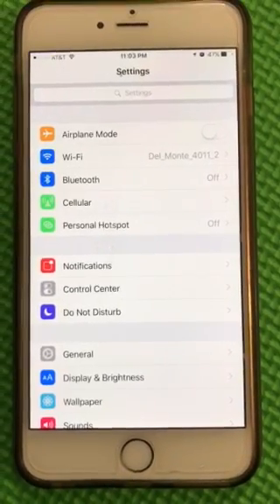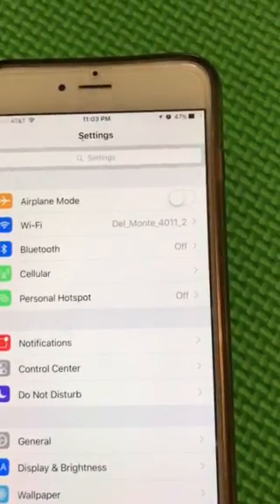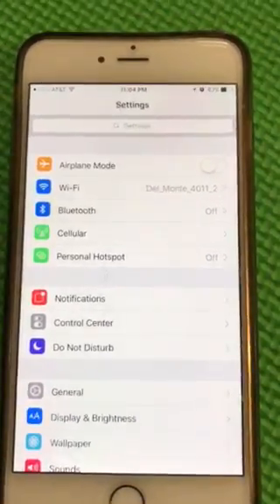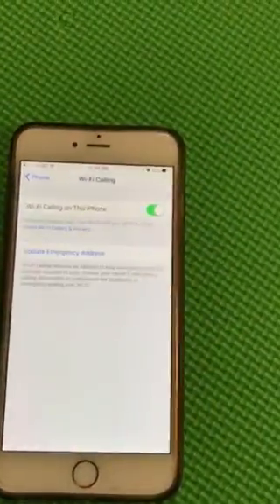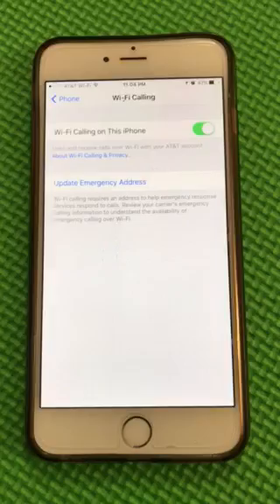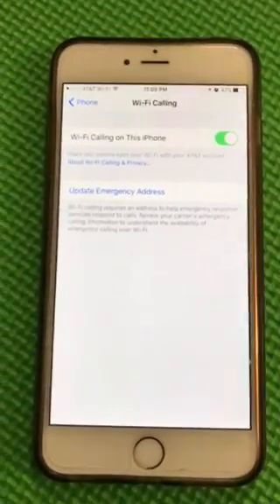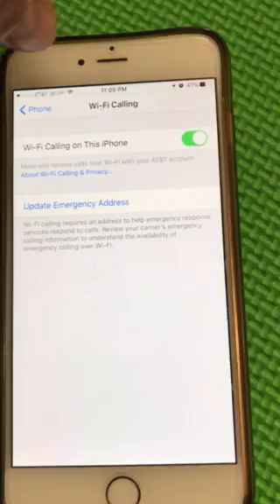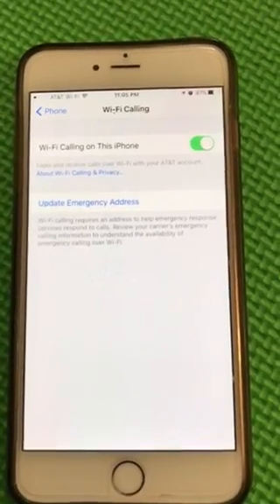How to enable wifi calling on iPhones 6/6s/7/8/plus/X/iOS12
Enable wifi calling on iPhones 6/6s/7/8/plus/X/iOS12
Go to Settings-Wifi calling-Tap enable-Follow prompts-Make sure to update your emergency address-restart phone and done. It should now say ATT wifi on the top and your connection should now go through your wireless router while you are connected to the internet at this specific location.